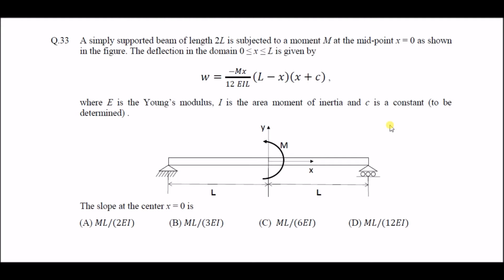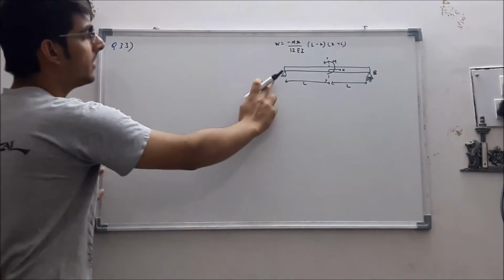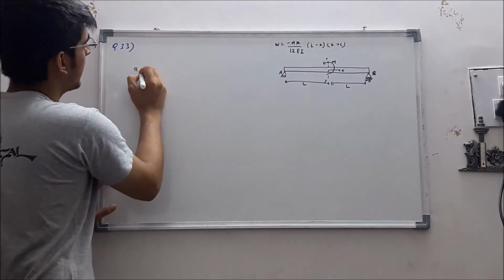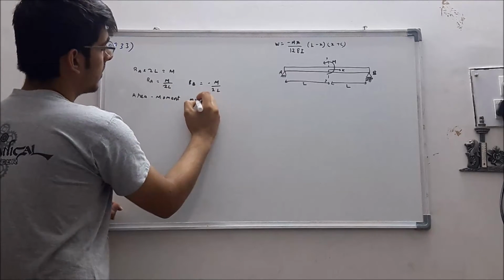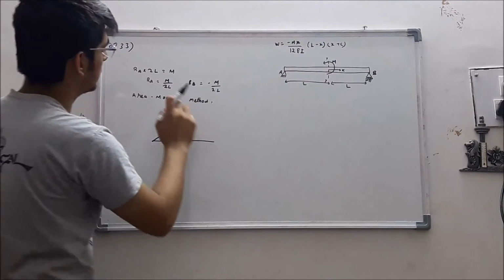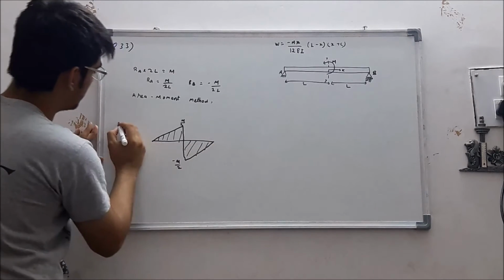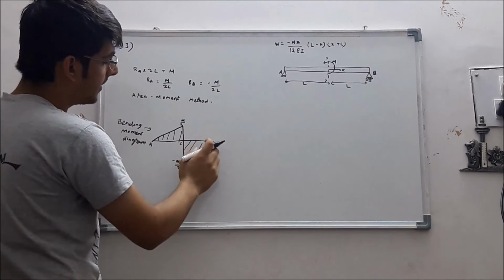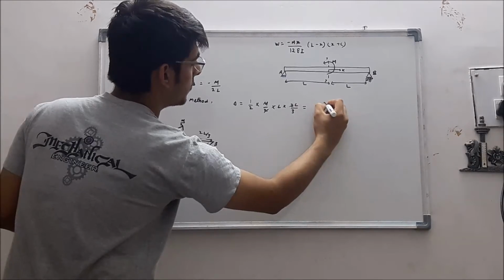Mechanical gate previous year 2016 set 2 question 33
2 mark question from deflection in beam from strength of material.